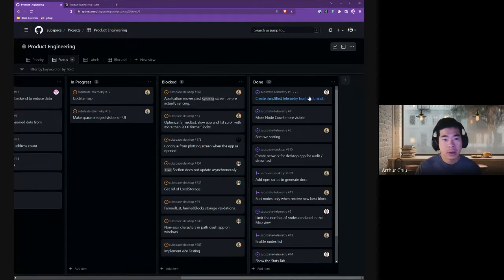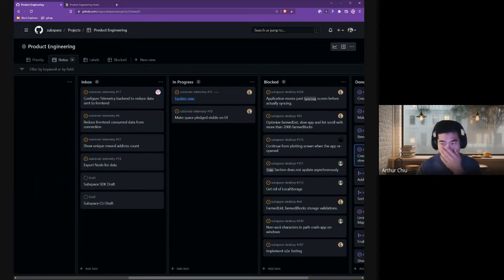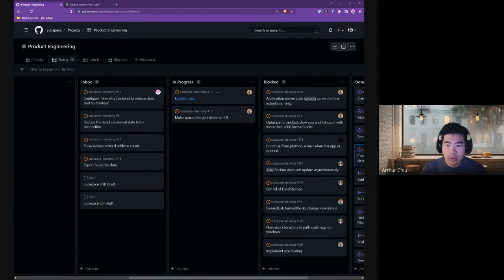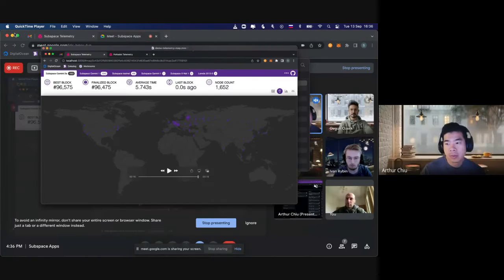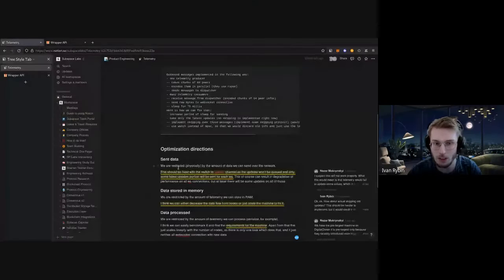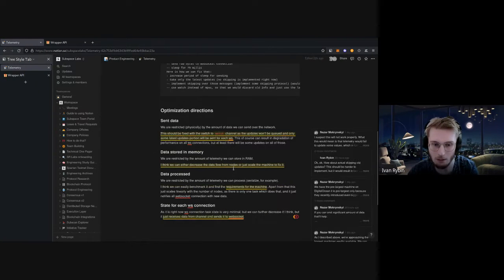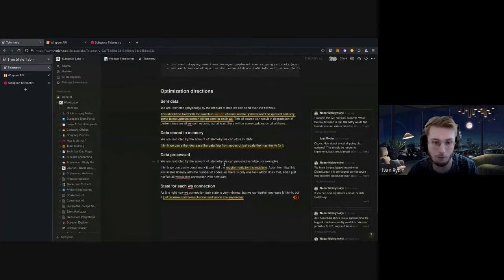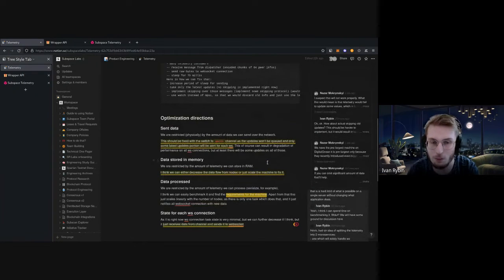Subspace Labs Apps Sync - September 13, 2022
This Apps Sync was recorded on September 13, 2022